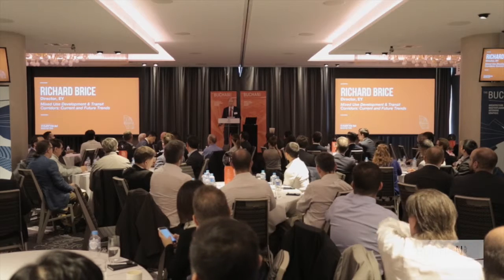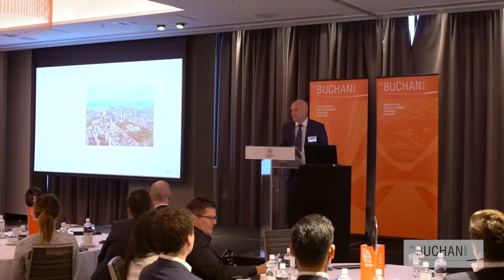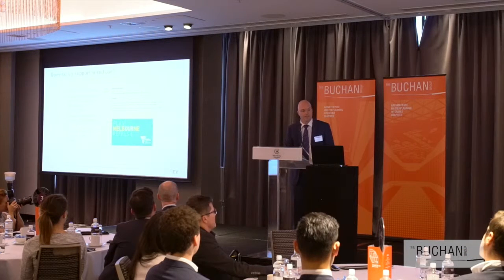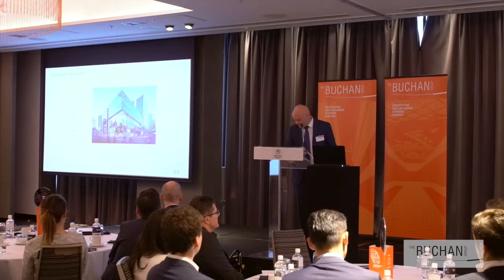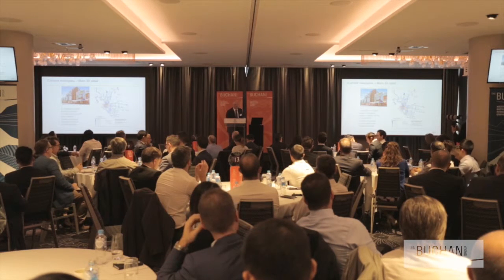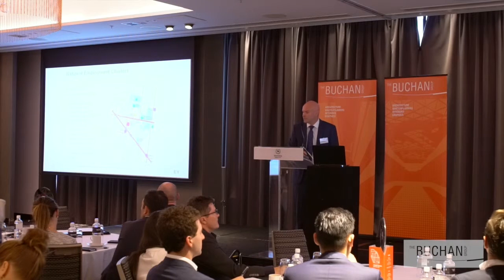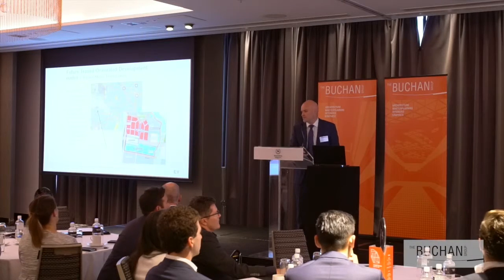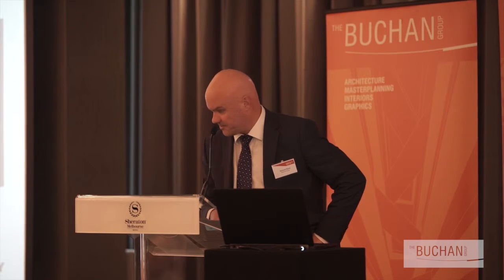Buchan Group Symposium - Mixed Use 2016 - Richard Brice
The Buchan Group recently hosted the 2016 Mixed-Use Symposium, aimed at bringing together key industry colleagues to explore current and emerging trends in global mixed-use developments.

Speaker: Richard Brice, Director, EY
Topic: Mixed Use Development & Transit Corridors: Current and Future Trends